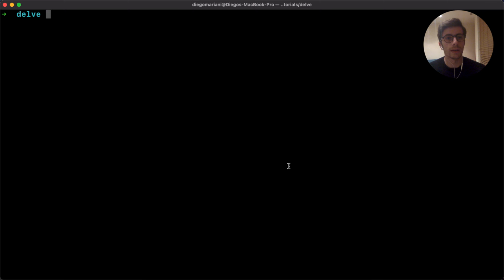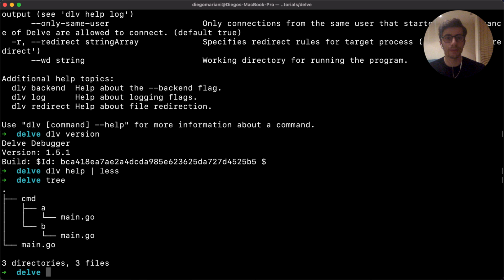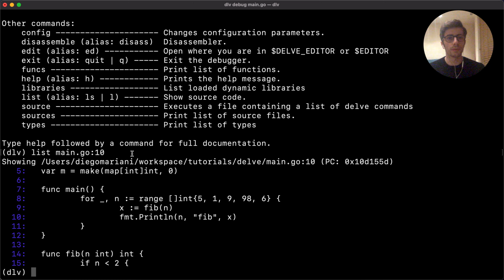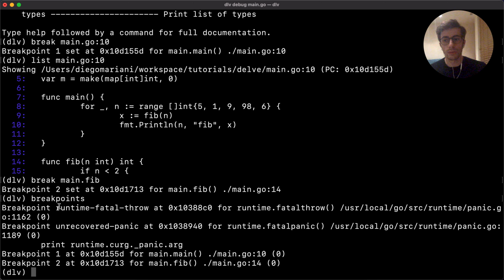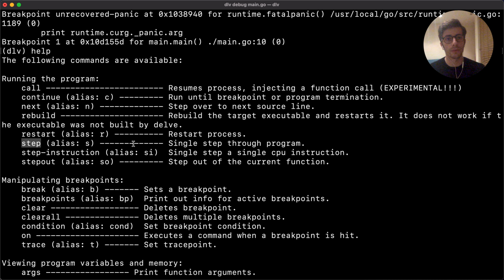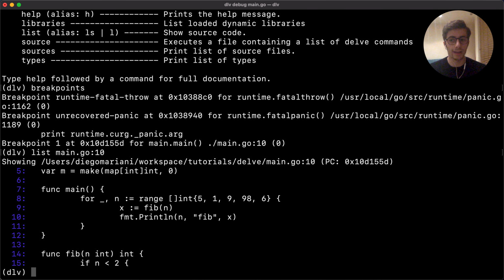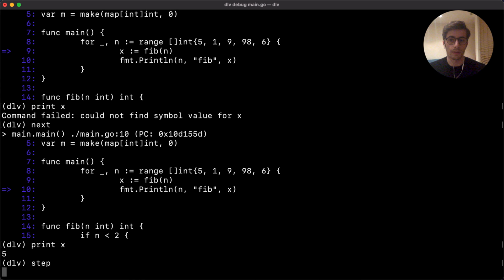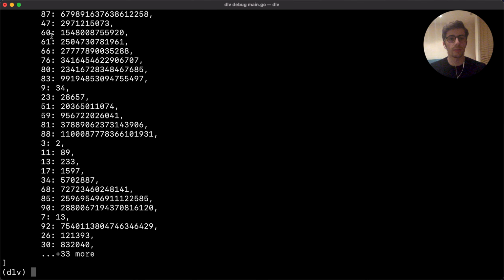Go (Golang) Debugging with Delve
Delve is a third-party debugger for the Go programming language and it’s available on github It’s a valid alternative to the GDB golang debugger as it’s more feature rich as mentioned in the official Go GDB website

By the end of this video you are going to be able to easily debug and inspect Go programs using the delve debugger command line tool. We are going to see how to view, add and change breakpoints in a Go program, navigate the program line by line or through breakpoints, inspect variables, functions and expressions values and finally analyse all our programs in detail.

Go Delve can be downloaded and installed by just using the go get command
Linux, Windows, OSX

If you are using Go modules you might want to execute this command outside your project directory to avoid delve being added as a dependency in your go.mod file

Once installed check your installation by typing
$ dlv version
Delve Debugger
Version: 1.5.1
Build: $Id: bca418ea7ae2a4dcda985e623625da727d4525b5 $